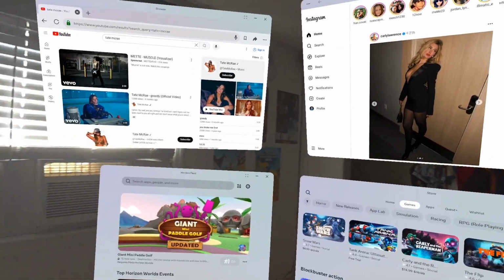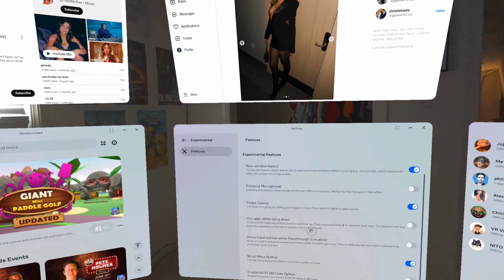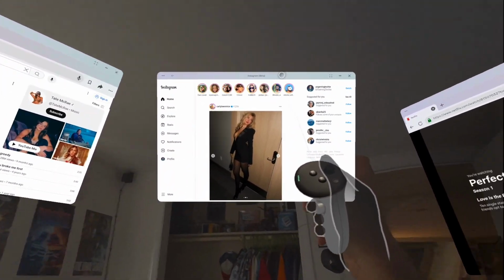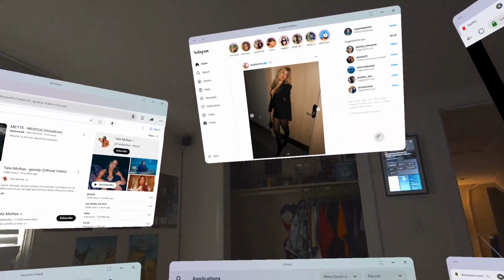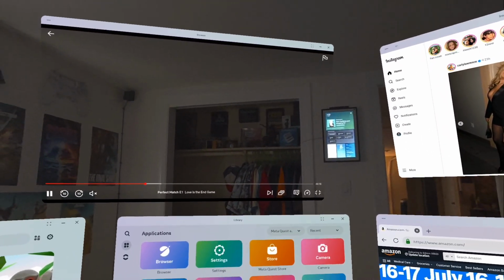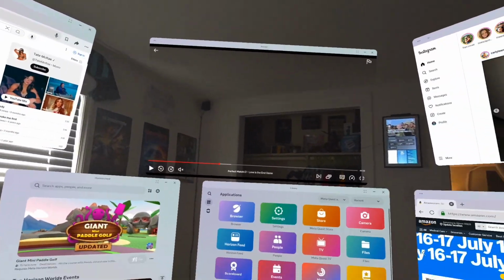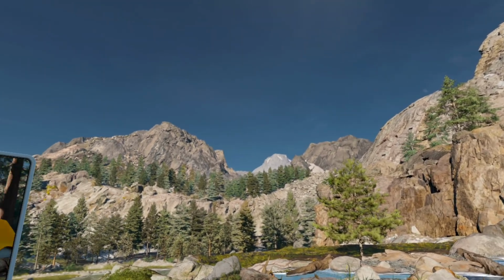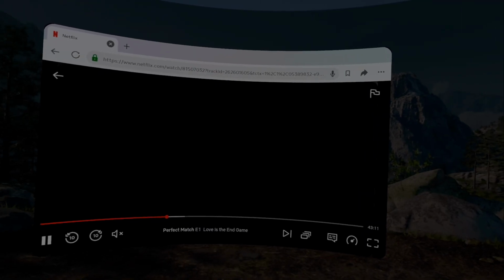Meta Quest 3 V67 Update Brings It Closer To Apple Vision Pro OS - Feature Walkthrough + Impressions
Quest 3 128gb
Quest 3 512GB